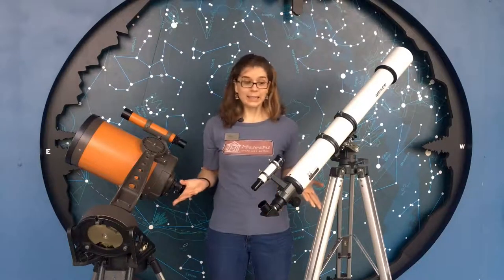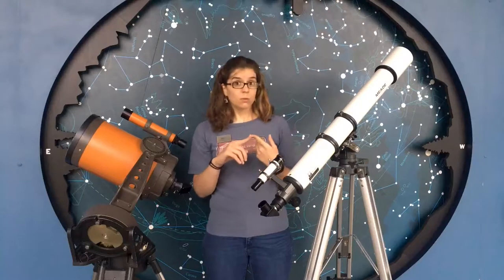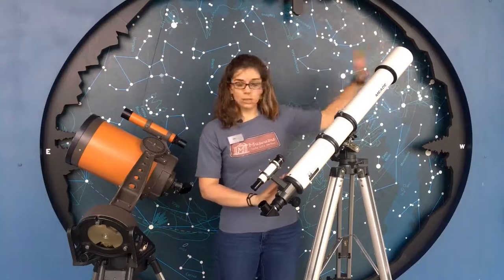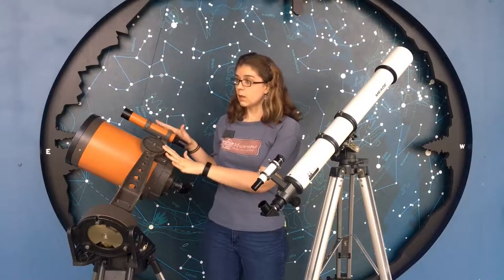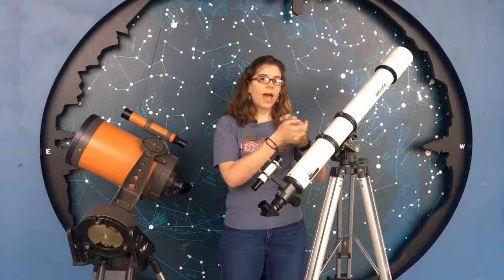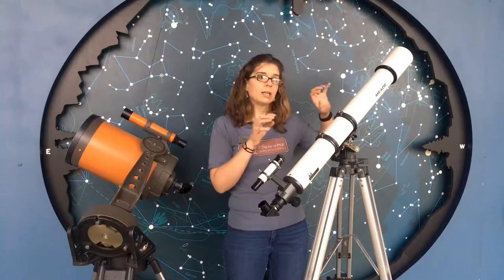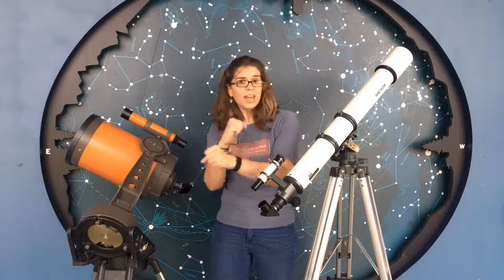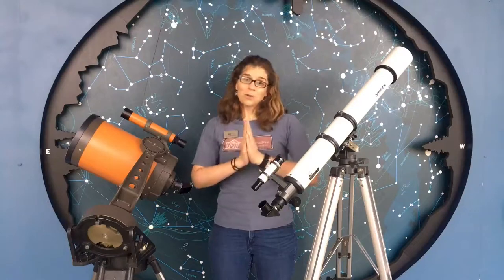Science Shorts: Telescopes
Want to get a closer look at the objects in the sky? Of course you know you need a telescope—but what kind? Learn more about the different types of telescopes and how they work in this episode of Science Shorts.